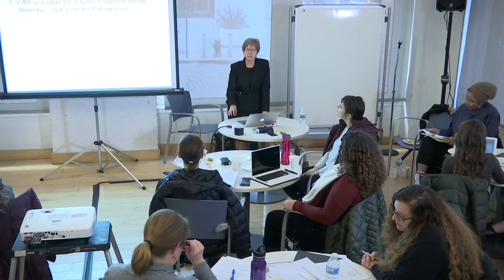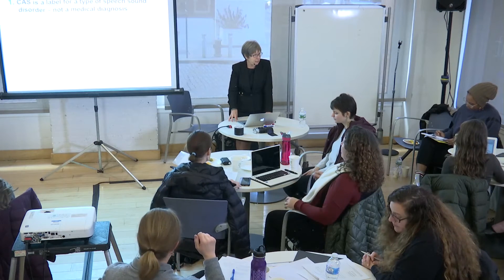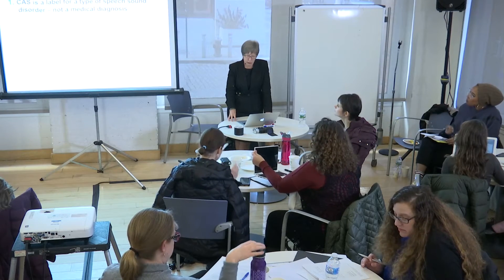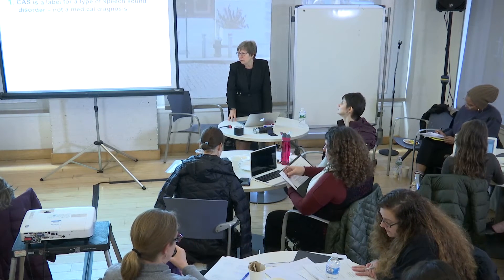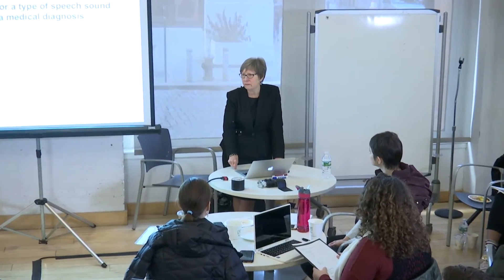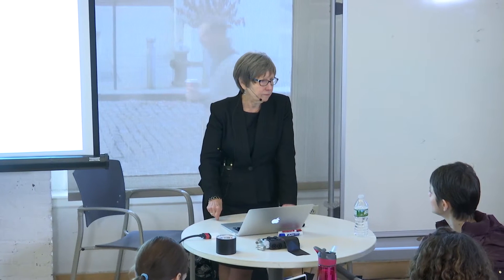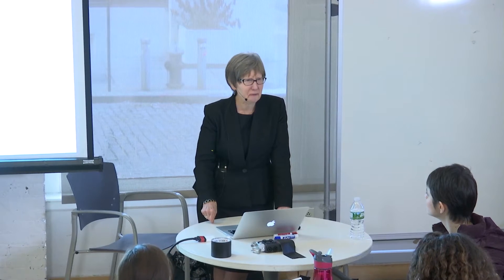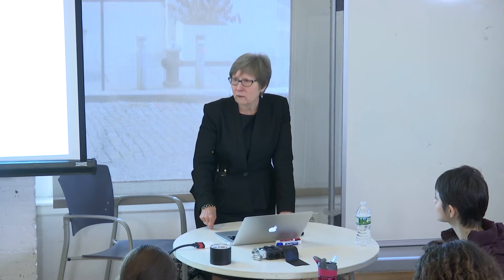1 Is CAS a medical diagnosis?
Dr. Edythe Strand, emeritus professor in the Mayo College of Medicine and former Head of the Division of Speech Pathology, Department of Neurology at the Mayo Clinic, answers the question: Is CAS a medical diagnosis?